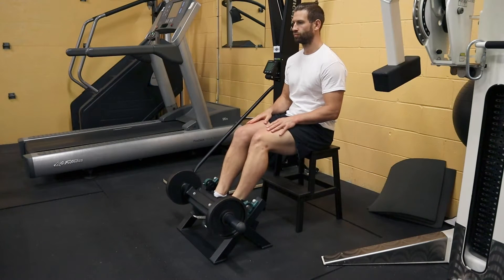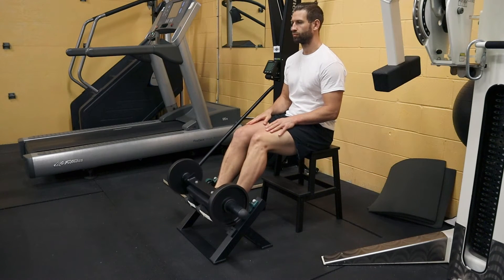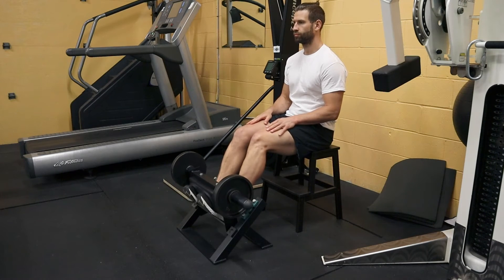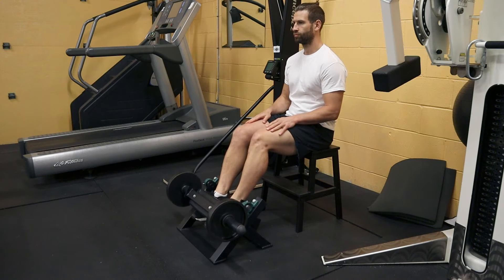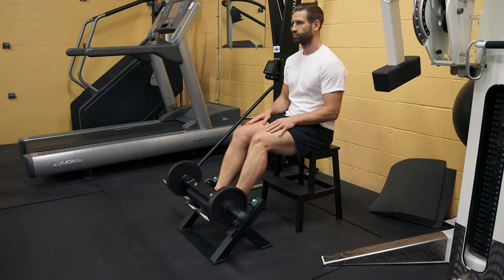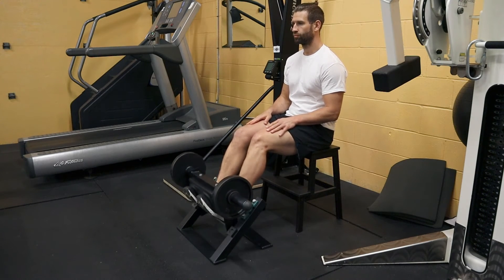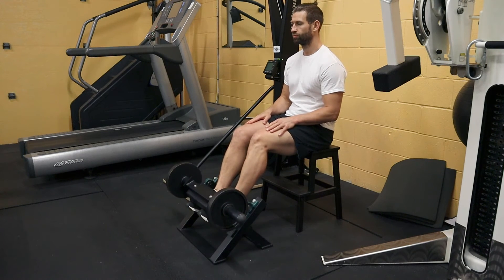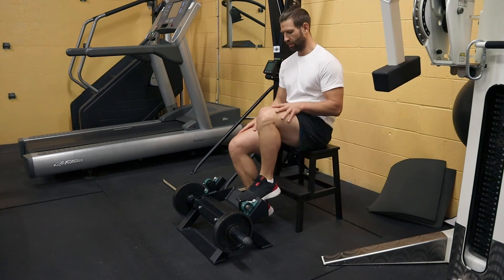Seated Dorsiflexion Machine